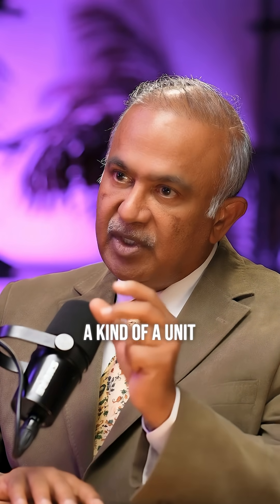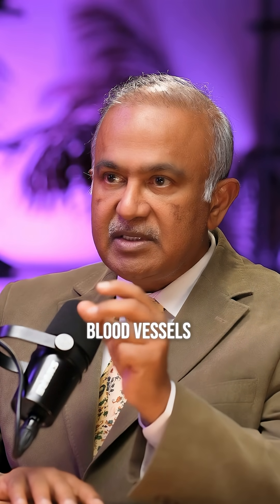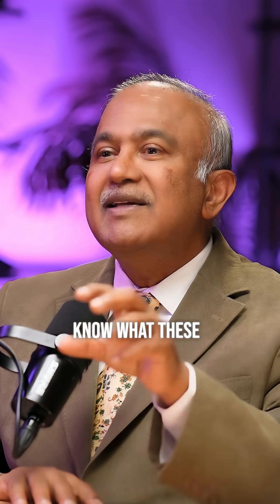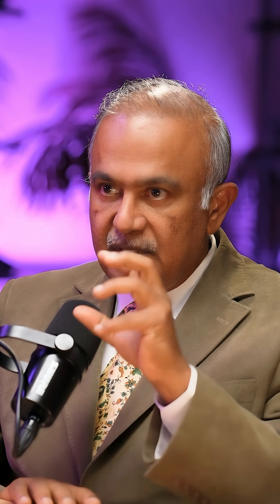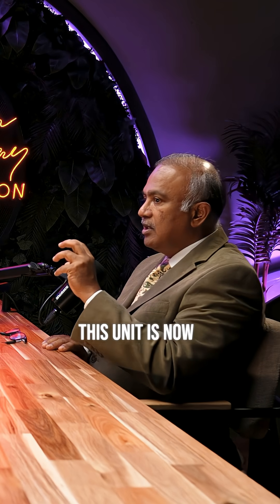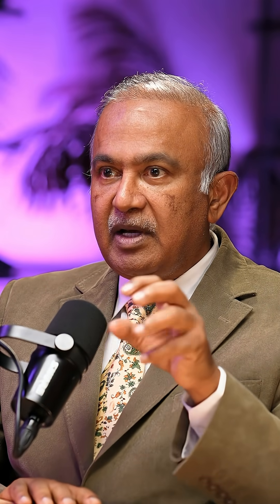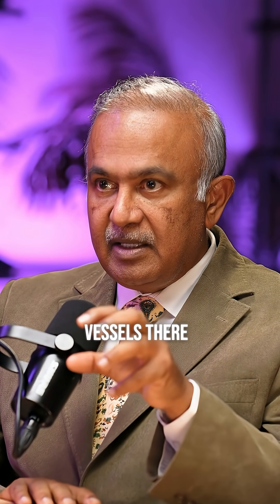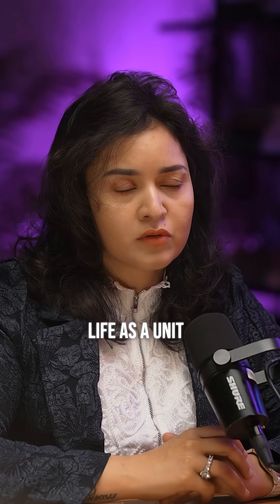✨🧬 What if the secret to regeneration was hiding in plain sight… inside your own fat?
Turns out, fat isn’t just “storage.” It’s actually the richest source of stem cells—more abundant than bone marrow and far easier to harvest. When fat is gently collected and examined, it reveals tiny “nests” 🪺: little living units filled with fat cells, blood vessel fragments, and—most importantly—stem cells.

These nests can migrate to new places, spark fresh blood supply, and literally come alive as a unit. 🌱 It’s not just fat transfer anymore—it’s a regenerative revolution.